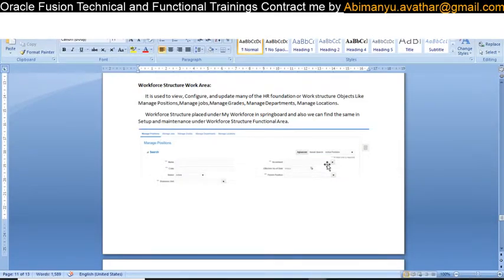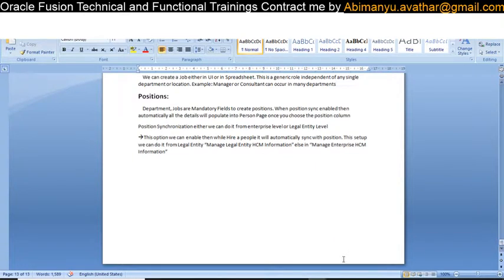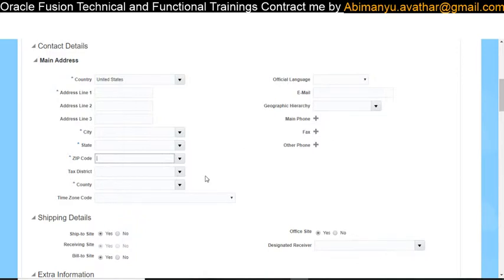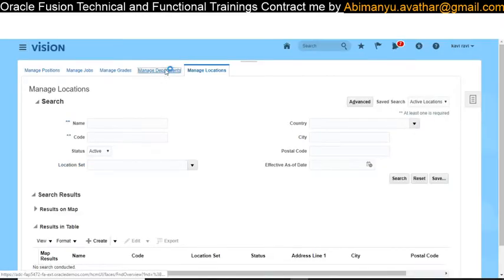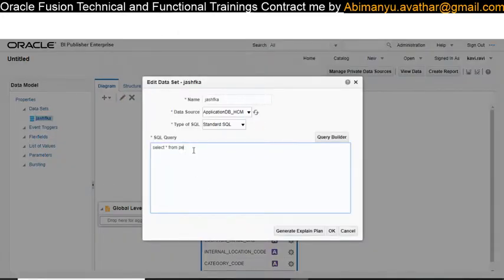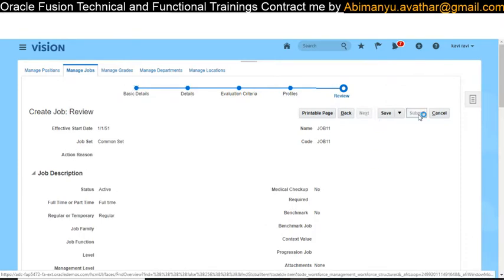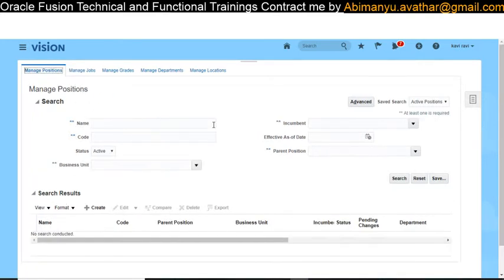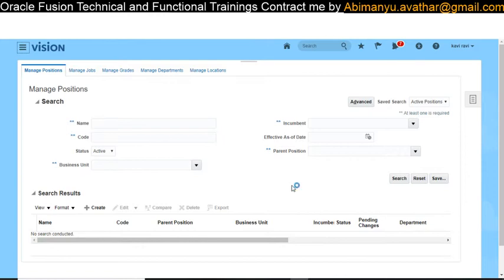Oracle Fusion Workforce Structure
Work Structure in Oracle HCM Fusion. Work Structure job, Department Locations, Grades, Positions